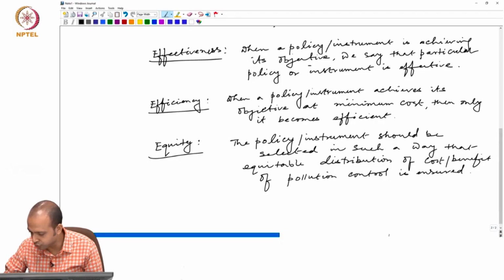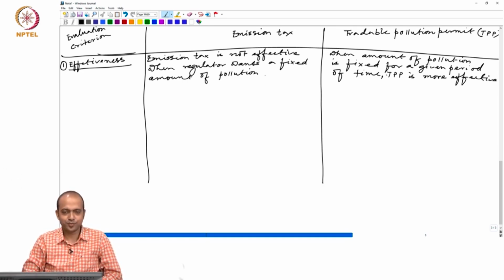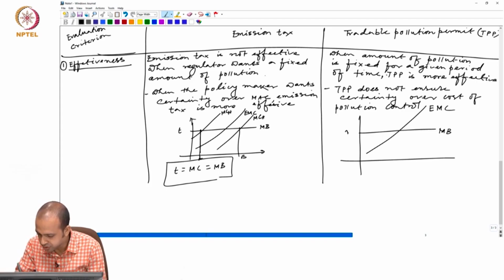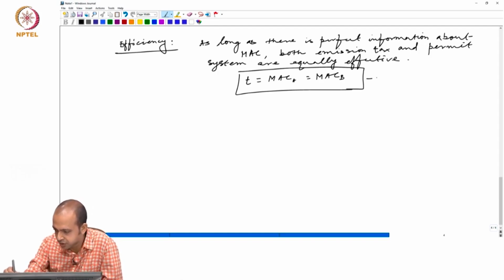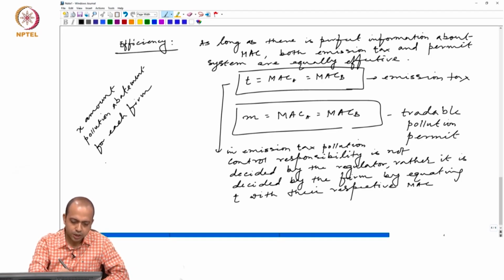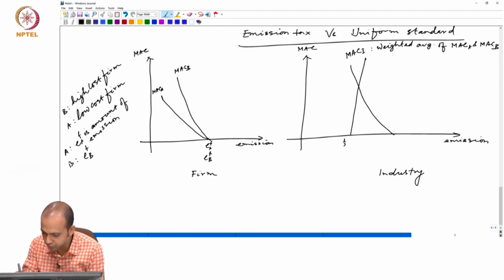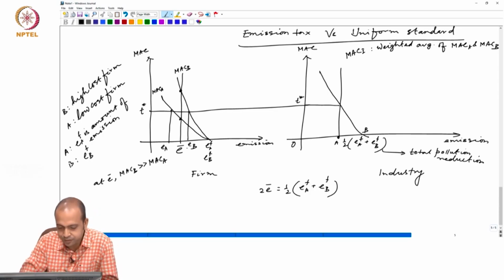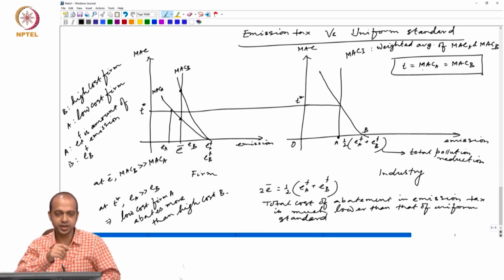Effectiveness of Incentive design and Economic valuation of Environmental goods and service Part - 1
Title: Effectiveness of Incentive design and Economic valuation of Environmental goods and service Part - 1
Subject : Management